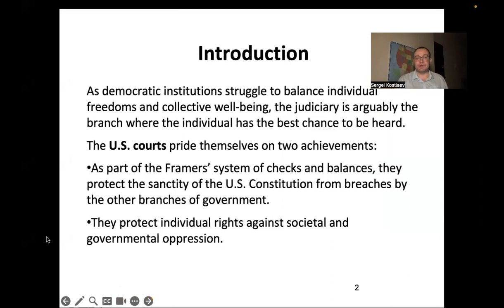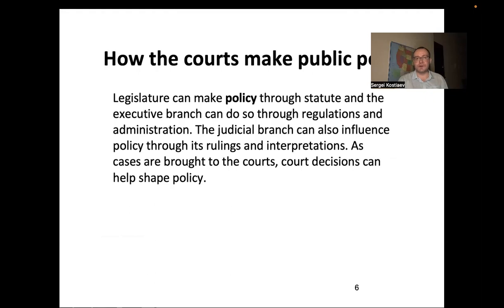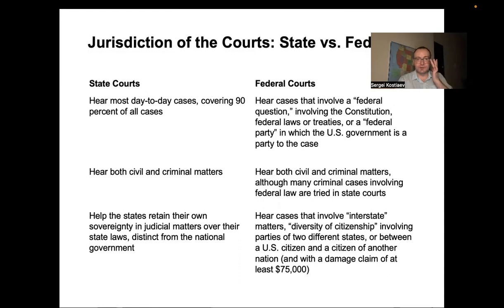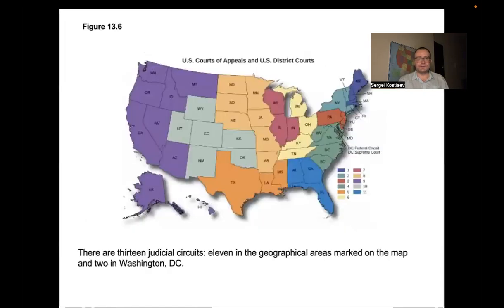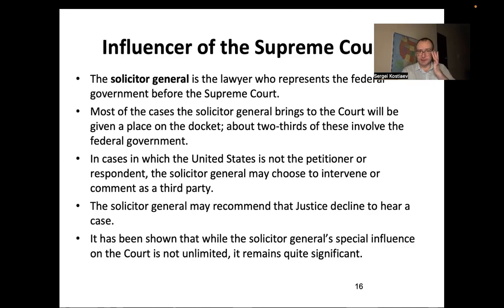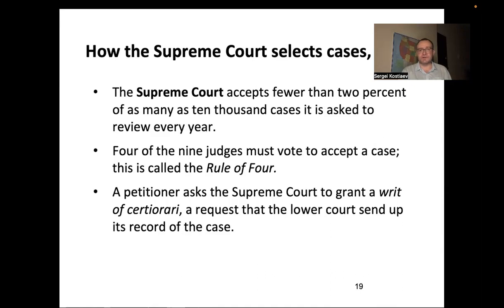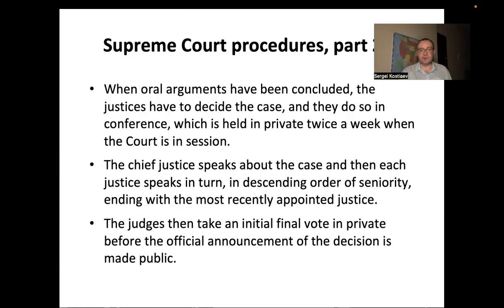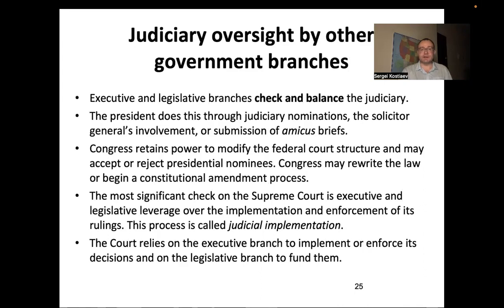The Courts. American Government